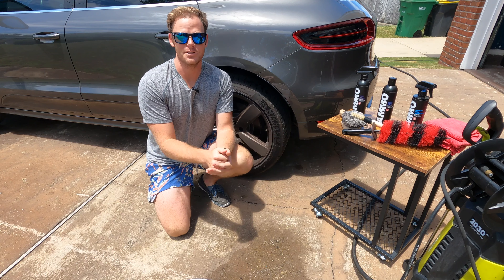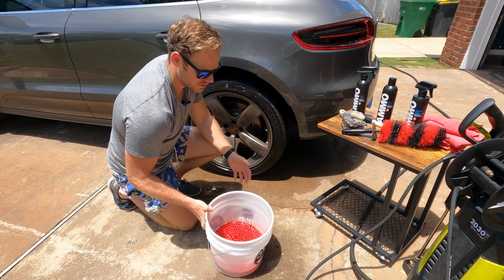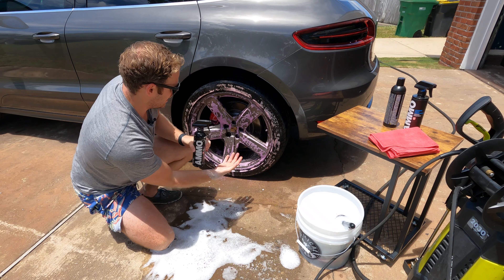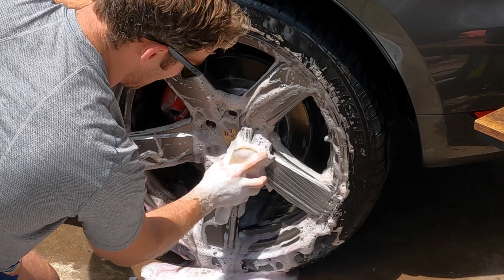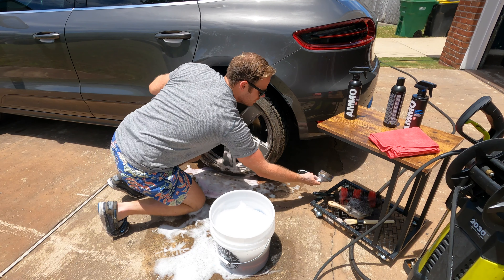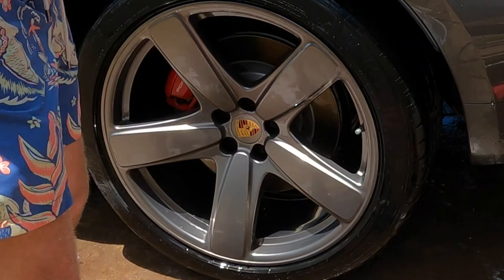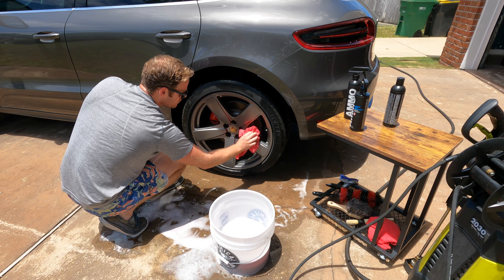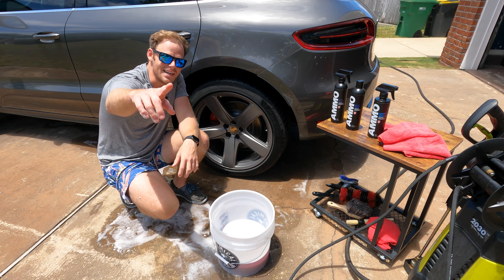Ammo Wheel Cleaning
Using Ammo NYC's Plum Wheel Cleaner, Brute Wheel Soap, and Hydrate Paint Moisturizer to clean wheels

If you missed the engine bay cleaning, check it out here!